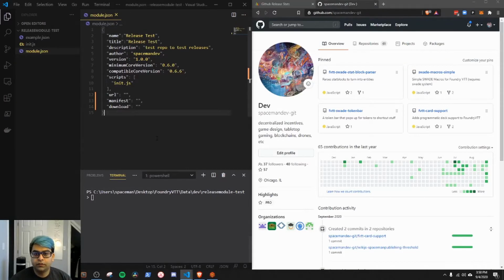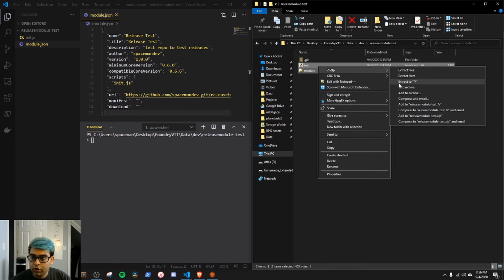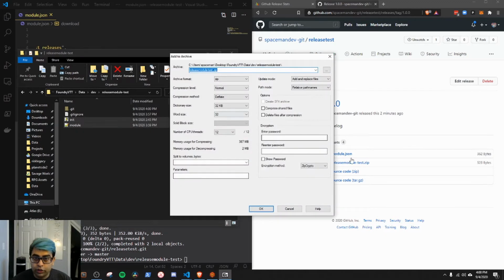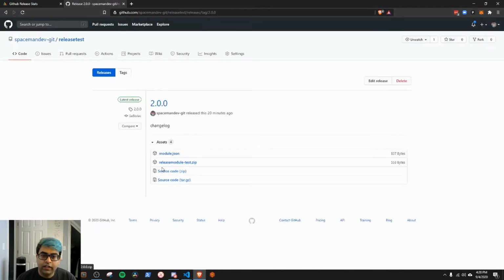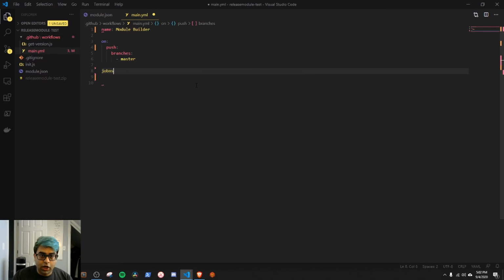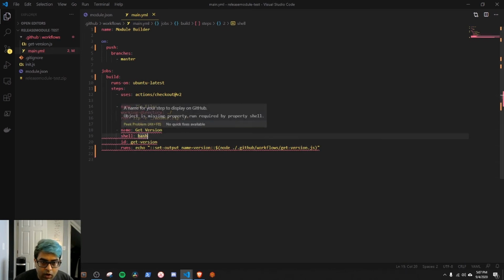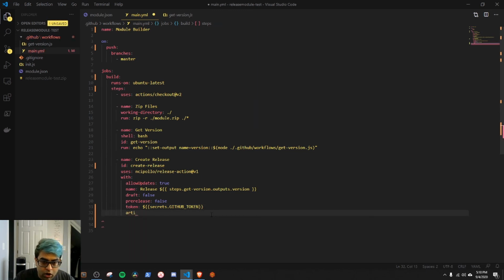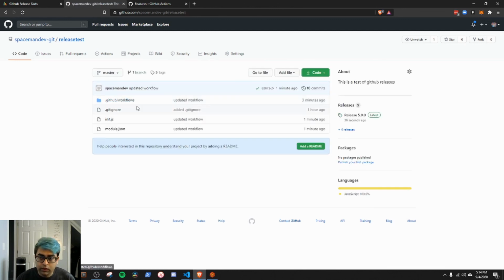Github Releases to Distribute FoundryVTT Modules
In this video we cover how to use Github Releases to share your modules with other people.

UPDATE/FIX: One thing you can do is instead of pointing to the module.json in the release, point to /releases/latest/download/module.json instead, this will let Foundry auto update correct.

If you want to see the source code for this video